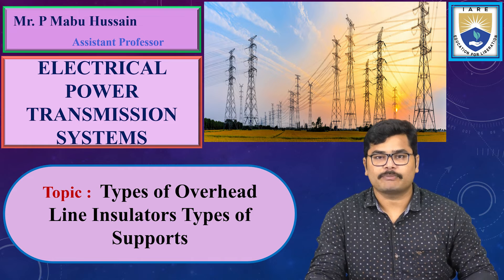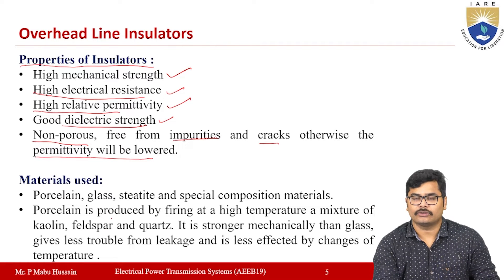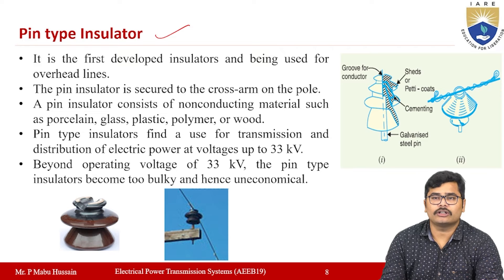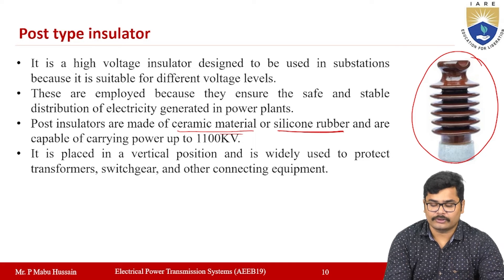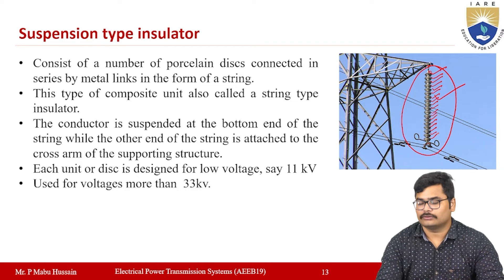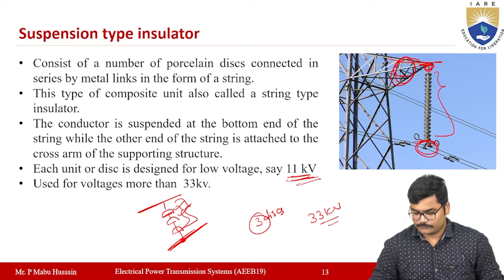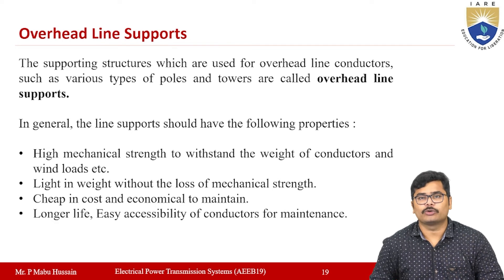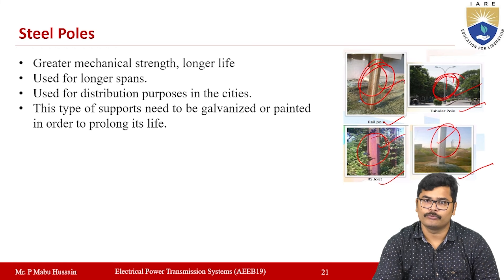Types of Overhead Line Insulators Types of Supports by Mr. P Mabu Hussain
Types of Overhead Line Insulators Types of Supports by Mr. P Mabu Hussain | IARE

Telangana, India.